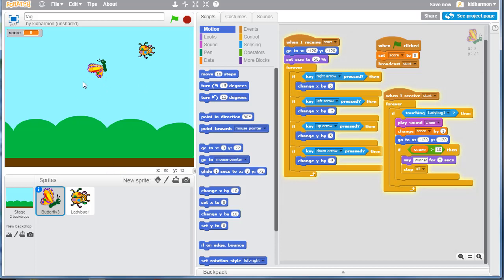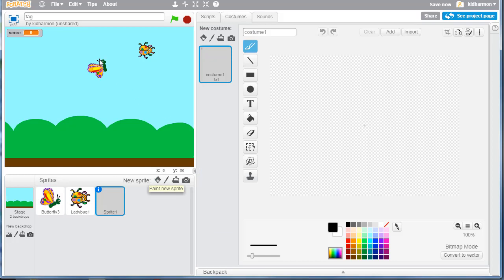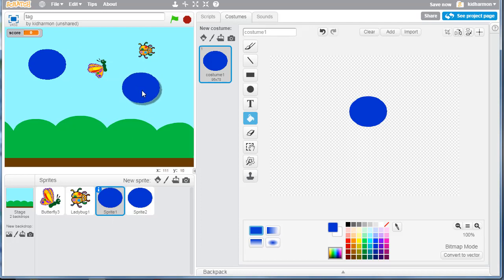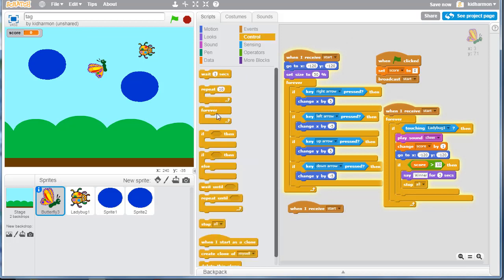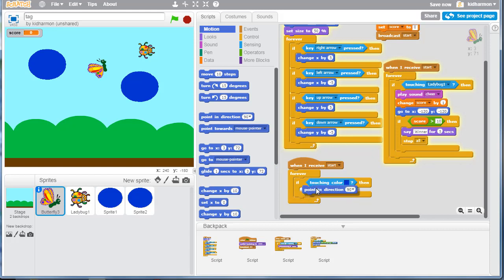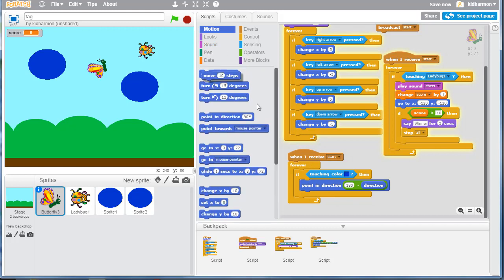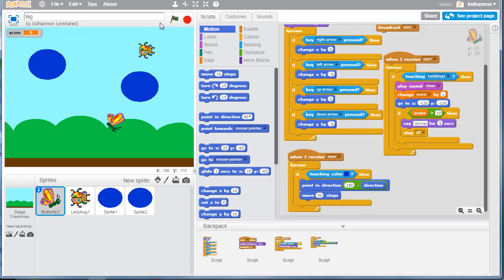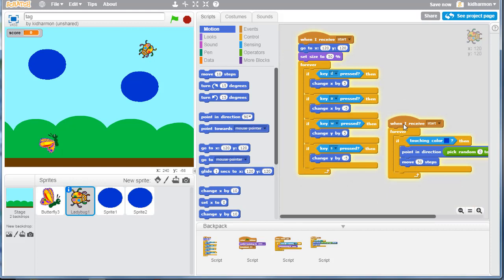Bouncing off the walls? We ARE!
Add bouncing off obstacles to your scratch project. Super simple way to make your program more interactive!